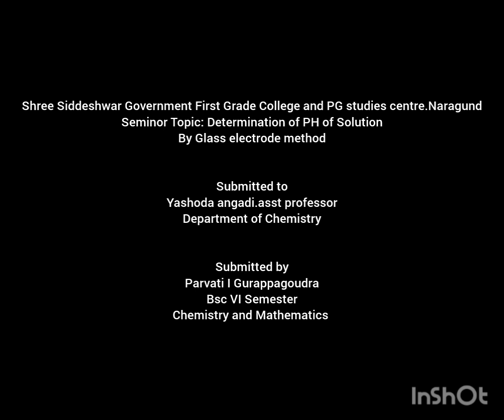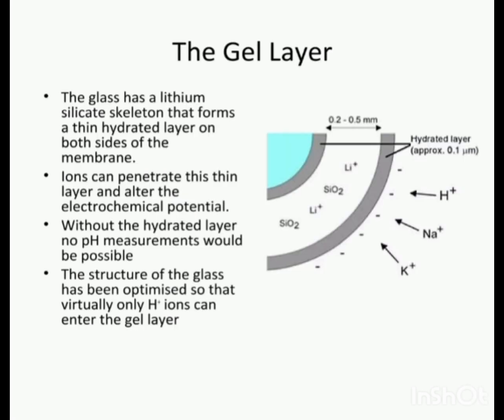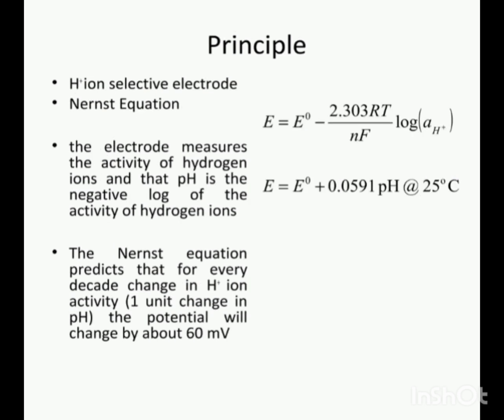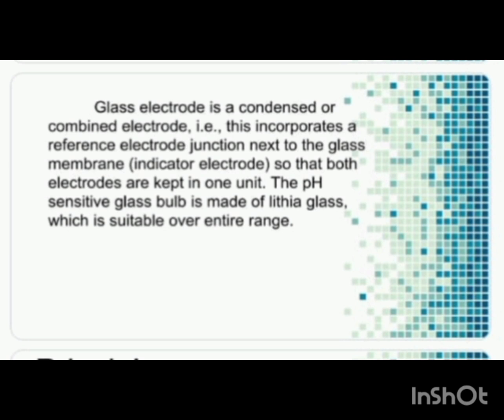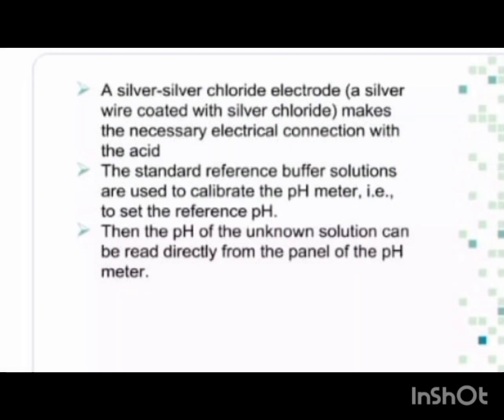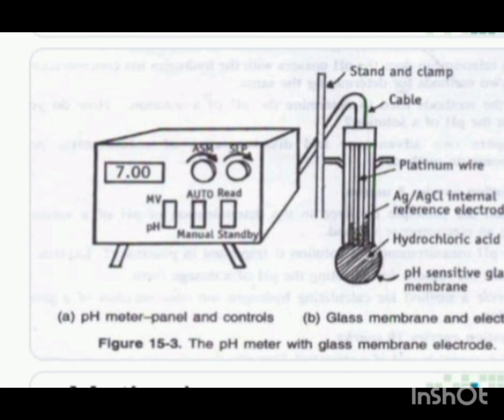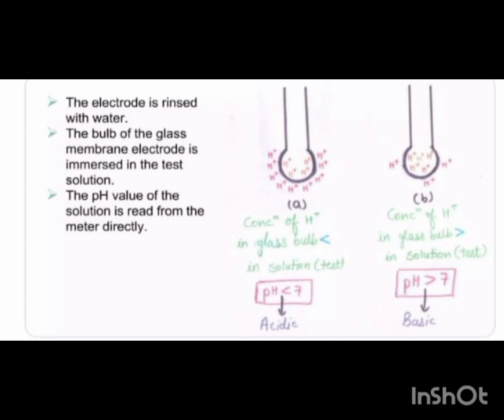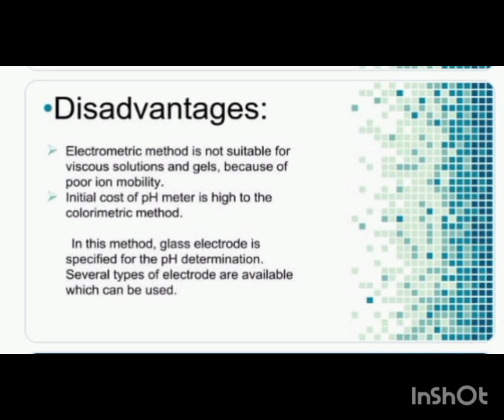Determination of pH of Solution by Glass electrode method